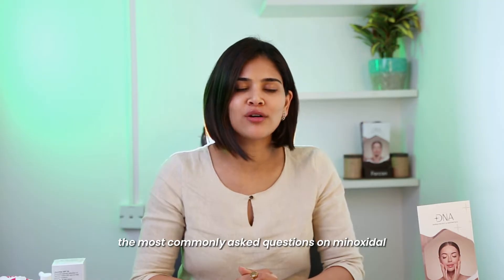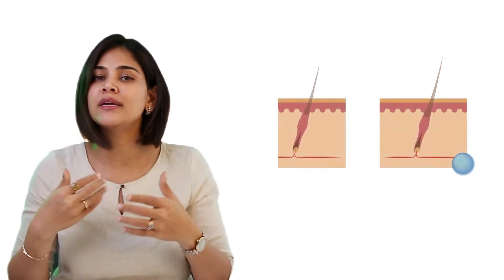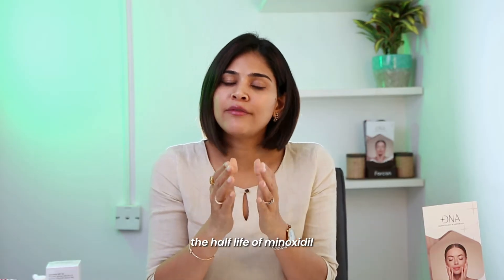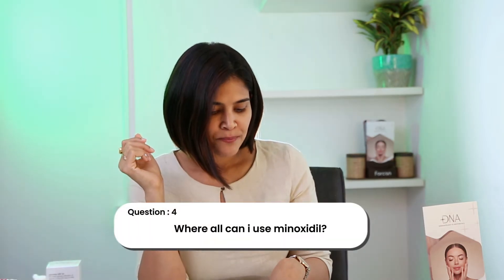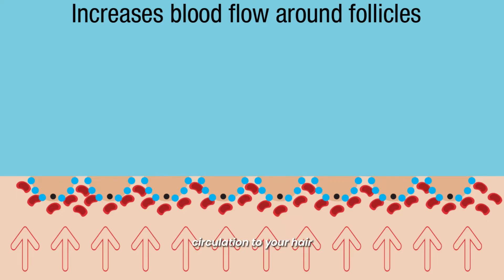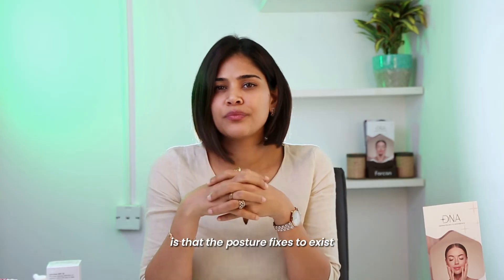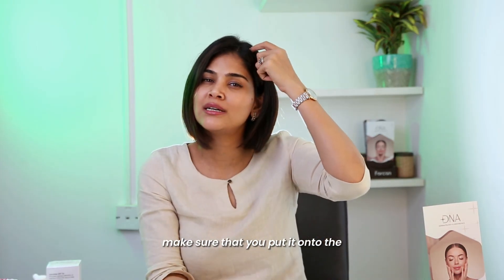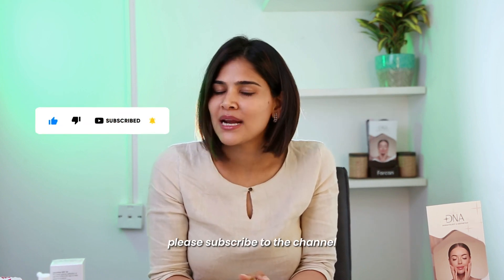All about Minoxidil🧴: Q&A with a Dermatologist 👩‍⚕ || Dr. Priyanka Reddy || DNA Skin Clnic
Save & share with people having hair concerns.

liquid minoxidil and foam minoxidil? 🤔How to choose? Here are some factors to consider:

Liquid Minoxidil: 💦

👉 Ease of Application: Liquid minoxidil is typically applied using a dropper or spray. Most find it’s easy due to rev precision.
👉 Penetration: Liquid minoxidil may penetrate the scalp slightly better than foam because it can reach the skin more effectively. This might be advantageous for individuals with THICKER HAIR and not over balding.
👉 Drying Time: Liquid minoxidil can take longer to dry compared to foam, which means you may need to wait before styling / washing your hair.

Foam Minoxidil 🌨

👉 Ease of Application: can take longer to apply compared to liquid as you need to wait for the foam to settle and then spread the remaining product. Precision is another issue ( not in cases of very thin hair with apparent bald patches.
👉 Drying Time: Foam minoxidil dries quickly, allowing you to style your hair / wash sooner after application.
👉 Less Scalp Irritation: foam minoxidil is less likely to cause scalp irritation or dryness compared to the liquid form due to the absence of ingredients like PROPYLENE GLYCOL
👉 Convenience: Foam minoxidil is often considered more convenient for people who don’t want greasy scalp / hair and for those who don’t want to do headbath frequently.
👉 Cost: foam is “slightly” more expensive than liquid form.

👩🏻‍⚖Ultimately, the choice between liquid and foam minoxidil depends on YOU 🫵 & your personal preferences, hair type & density & how well your scalp tolerates the product.

CONSISTENCY & PATIENCE: 2 words that are synonymous with minoxidil.
Regardless of the form you choose, it’s important to use minoxidil consistently to see the results. So, try both and choose something that you are likely to be consistent with as both the forms deliver almost the same results in same percentages.
What are your issues with monixidil of there are any ? Let me know 👇
🙆🏻‍♀A very common and a valid concern, I hear from any of my Patients. And a common cause for non-compliance as well🙇🏻‍♀. So what to do❓
 👉 Switch to FOAM formulations: These are non-greasy preparations and sink into the skin easily without leaving any residue as compared to the liquid formulations. Foam preparations do not cause itching or reactions on scalp as well, in comparison to liquid preparations.💁🏻‍♀

🤷🏻‍♀However, my personal choice and also as per the research liquid formulations are more effective in comparison to foam but when it comes to being compliant and using consistently, it is always better to use something that suits you and that you think you can use consistently in the long run.
 👉 If you have long / thick hair & not significant balding, using foam can be challenging/ ineffective. But you don’t like the greasiness of liquid formulations .. what to do? 🤔
So can stick to liquid formulations, use alternate days or apply & leave on for 60-90 mins and shower. That way you are giving enough time for the product to absorb and won’t go around with greasy hair / itchy scalp. 💁🏻‍♀
You can apply overnight and take head bath everyday as well ( if that works for you ) with a very mild shampoo ( No, this doesn’t increase hair fall) 💁🏻‍♀
Trying out different formulations / methods is the solution for this “greasy” problem but NOT STOPPING it , as really there is NO BETTER ALTERNATE to minoxidil when it comes to hair thinning.👍🏻
Any more questions? Put them below 👇🏻
Q & A :- Does minoxidil cause hairfall?, why does it cause more hairfall?, How often should we use minoxidil once or twice a day?, Where all can i use minoxidil, What happens when we stop using minoxidil?, Oral minoxidil or topical minoxidil, How long to leave it?, how to apply minoxidil?